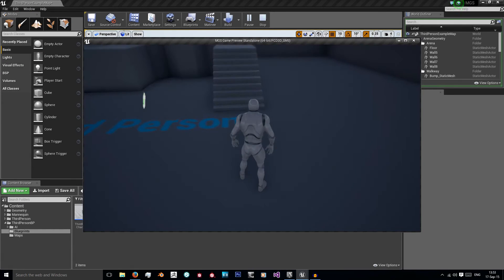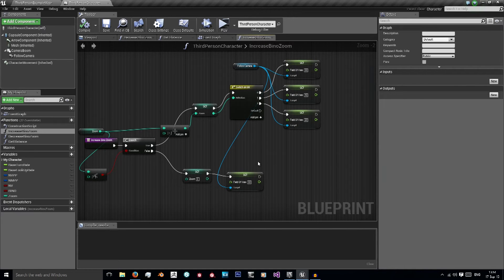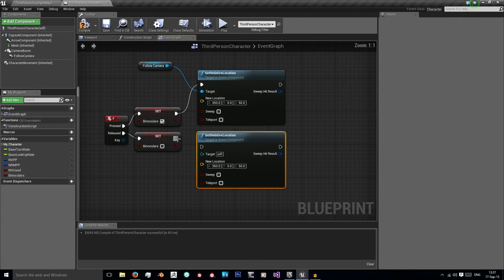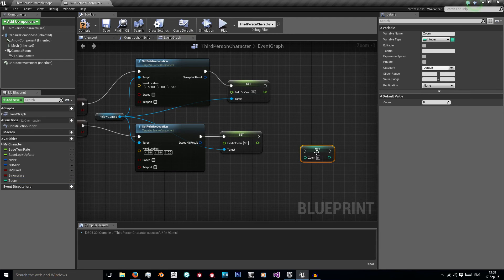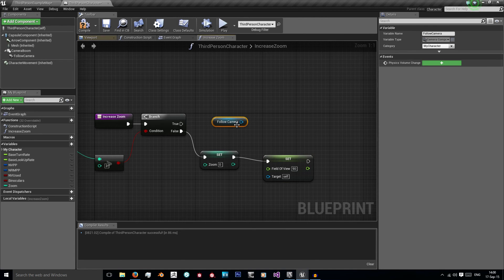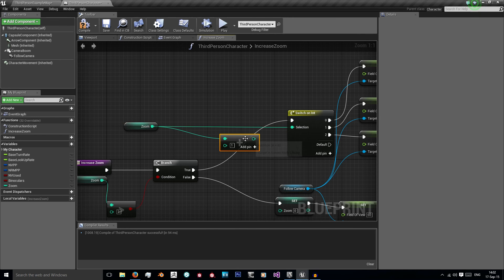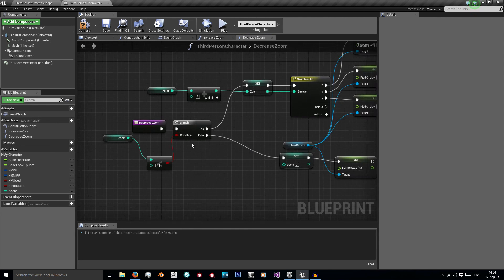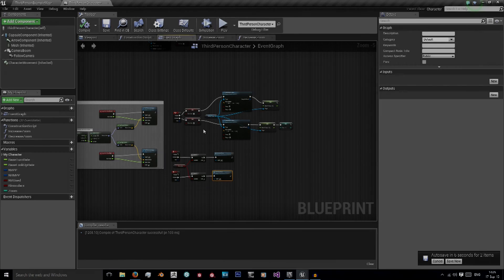Unreal Engine 4 Tutorial - Creating Zoomable Binoculars [MGSV:TPP 2/5]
In this second episode of the five things from Metal Gear Solid V series, I will be showing you how to create the zoomable binoculars used by Big Boss in Unreal Engine Blueprints.
bye.